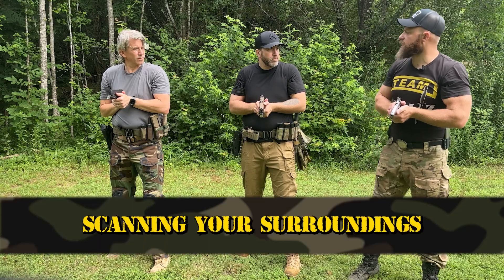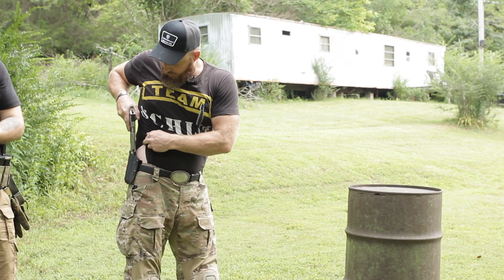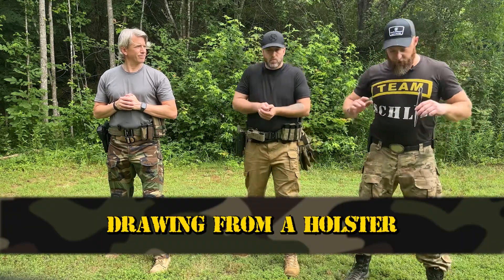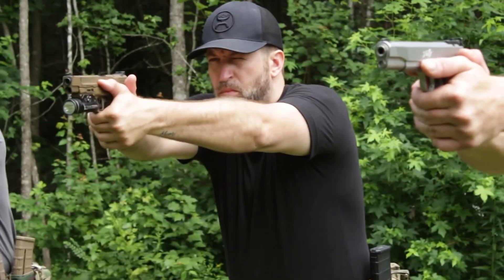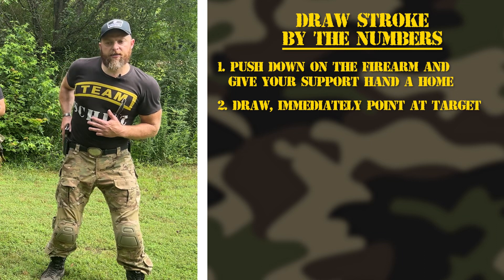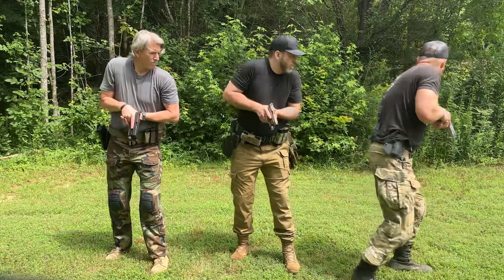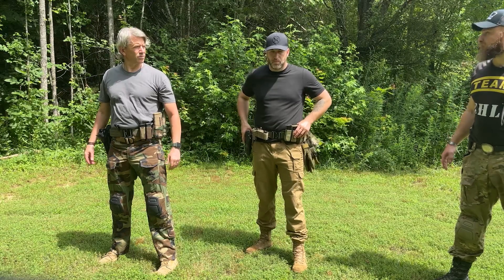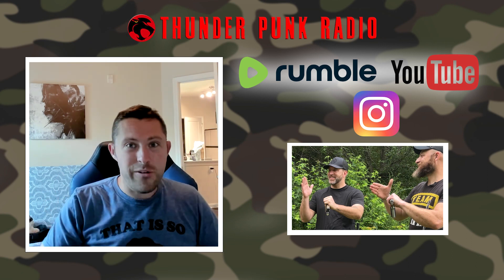Drawing From a Holster and Scanning Your Surroundings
Hope you enjoy this short excerpt from our full pistol training class that you can find right